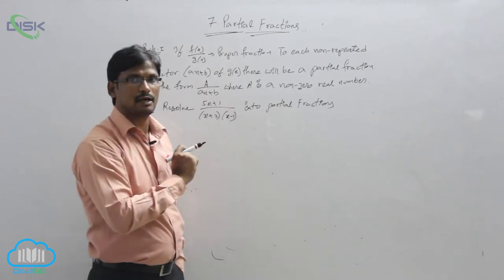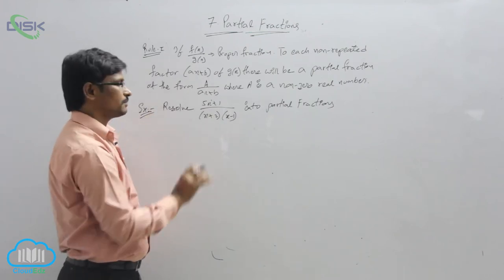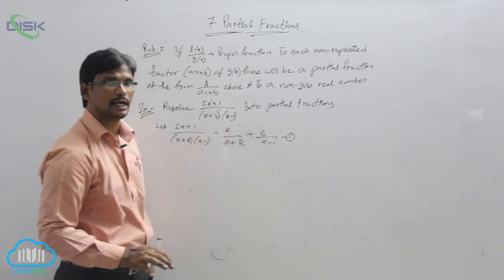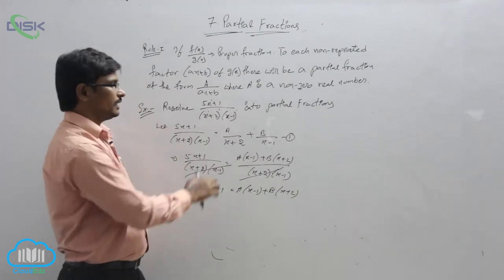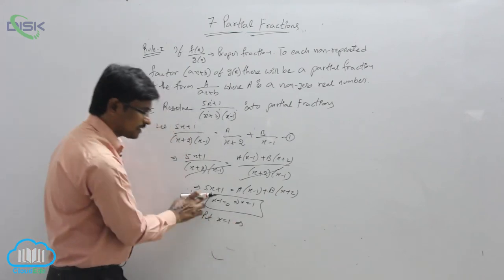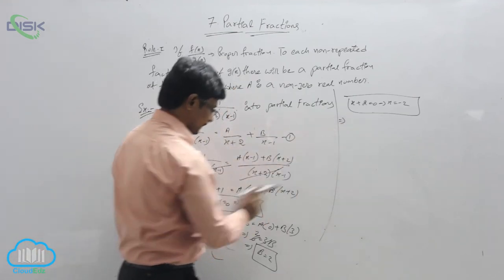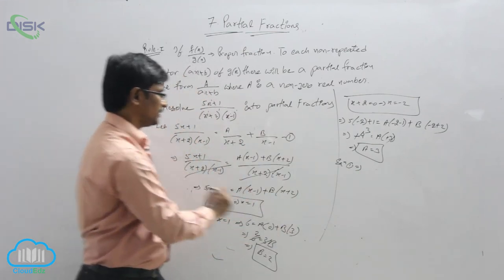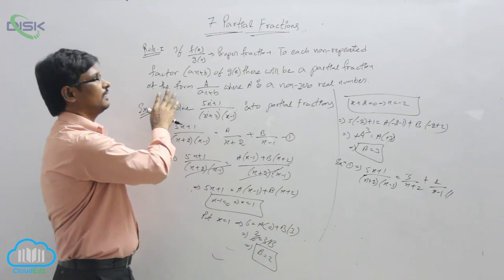Rational and Partial Fractions || Non repeated factor || Disk Telangana